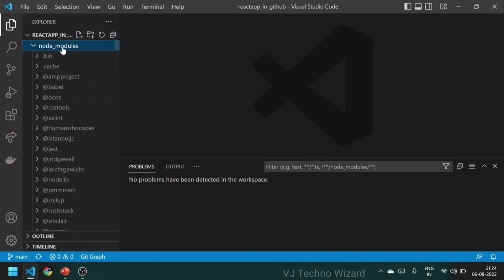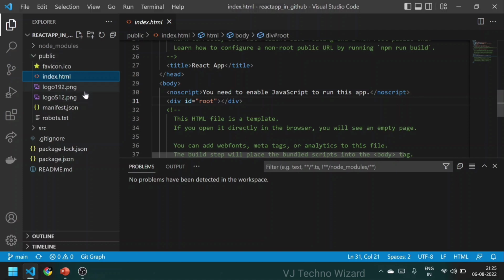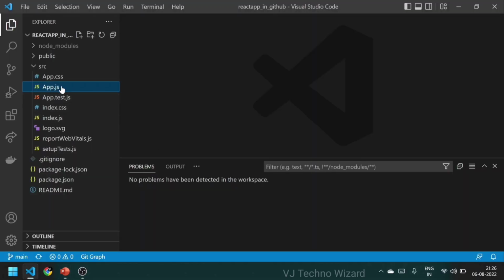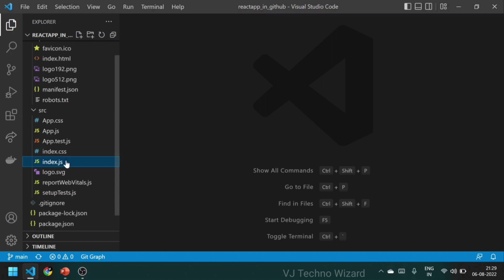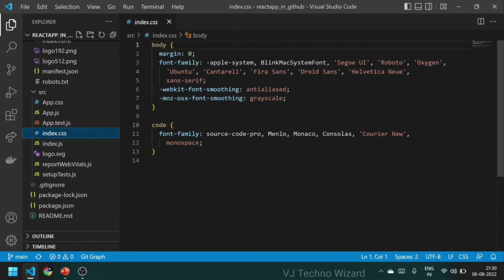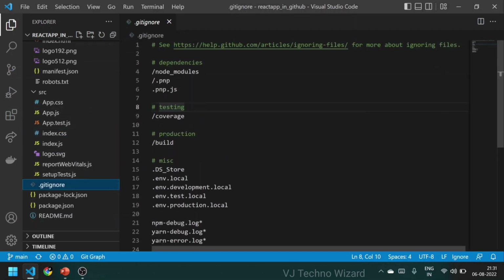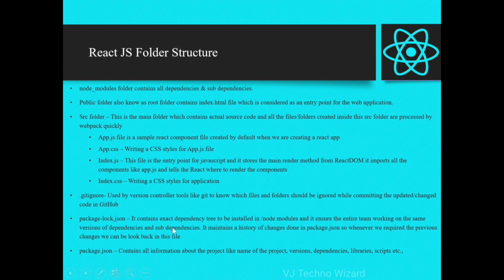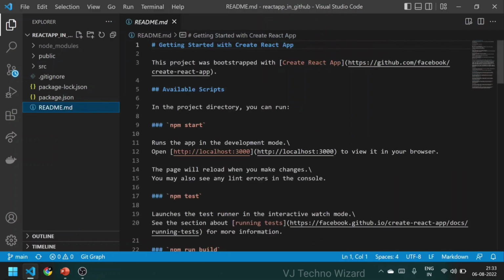React JS Folder Structure | package.json vs package-lock.json | .gitignore | App.js vs Index.js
In this video, you will understand the purpose of each react js folders and files
Node Modules Folder
Public Folder
Src (Source Folder)
Git Ignore File
Package.Lock.Json File
Package.Json File
README.md

Time Stamp
00:00 React Folder Structure Introduction
00:19 Node Modules Folder
00:29 Public Folder
01:29 Src (Source Folder)
03:19 Git Ignore File
04:06 Package.Json File
04:20 Package.Lock.Json File
05:16 README.md